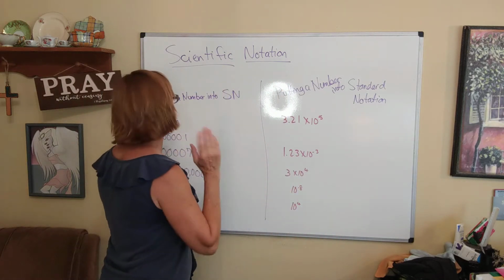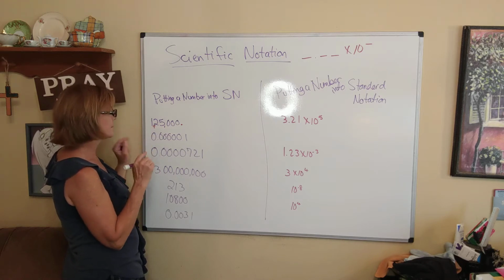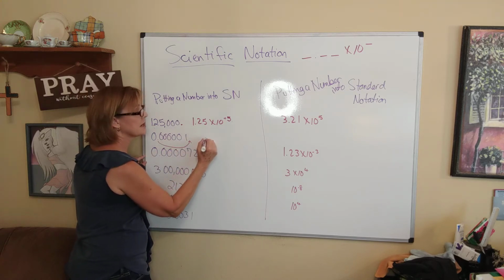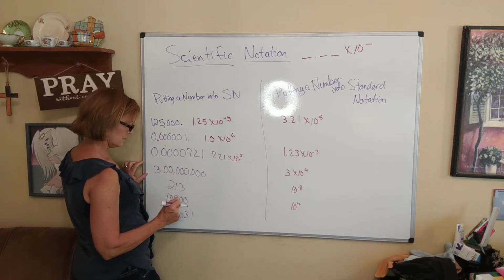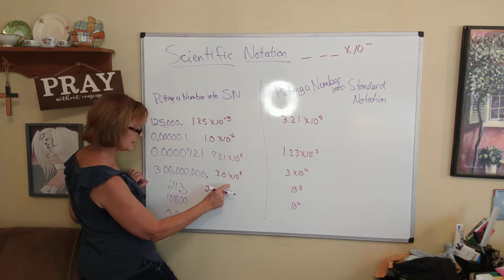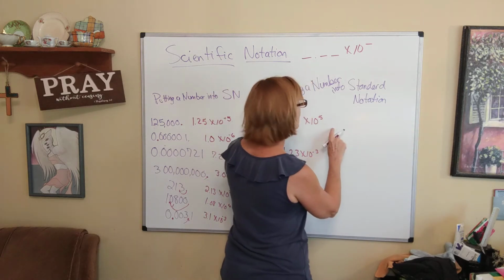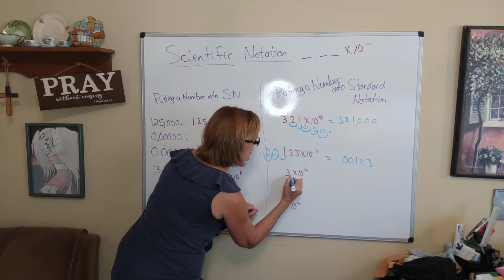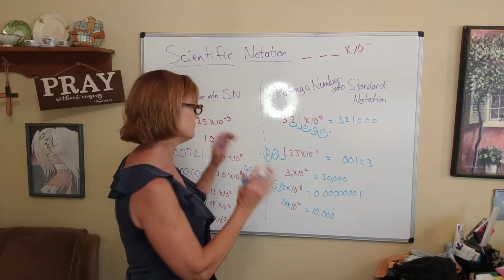Scientific Notation for Biology